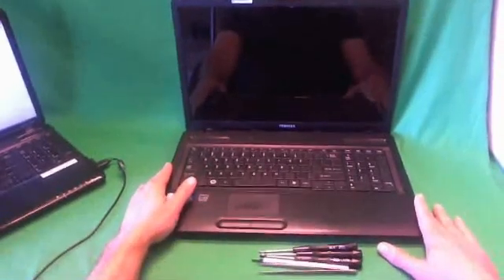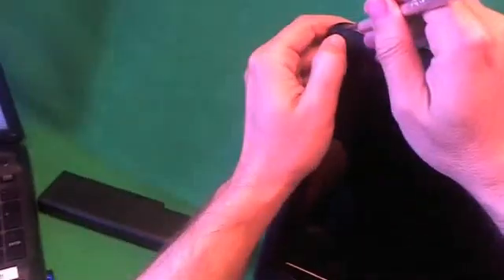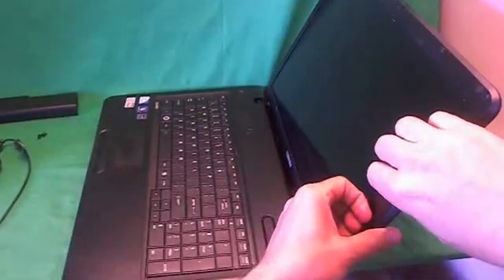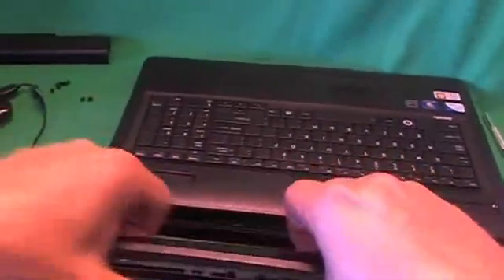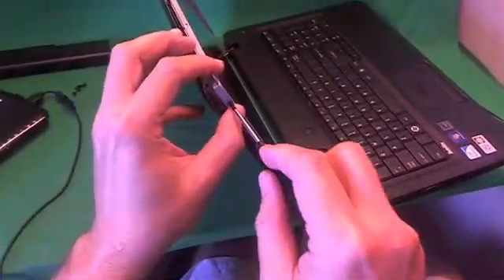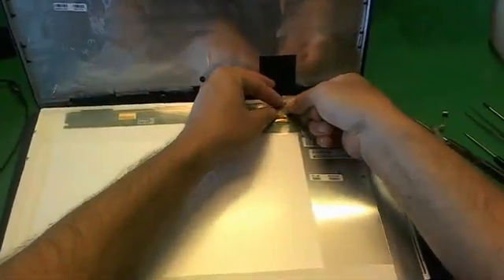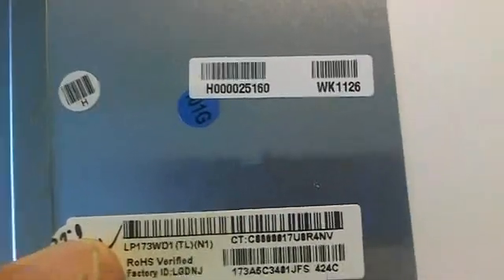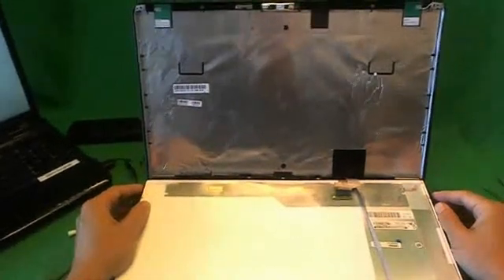Toshiba Satellite C675 laptop screen replacement procedure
Step by step instructions to replace a cracked screen on a Toshiba Satellite C675D laptop computer